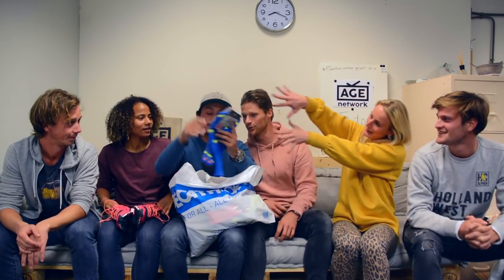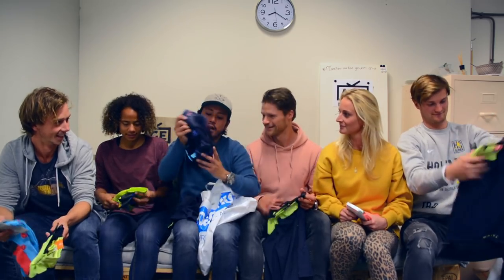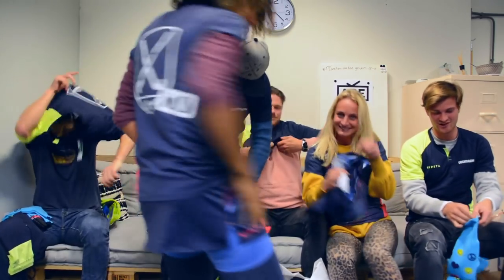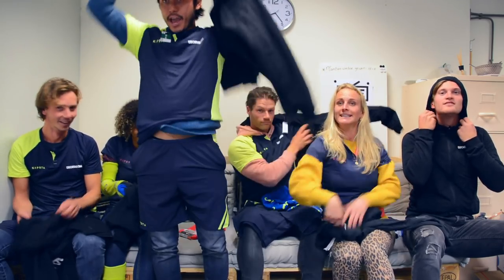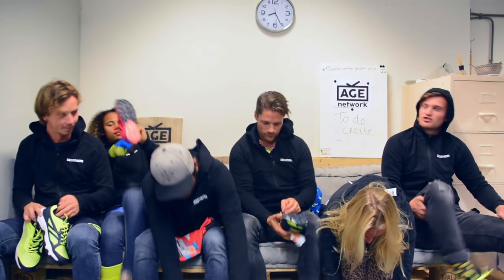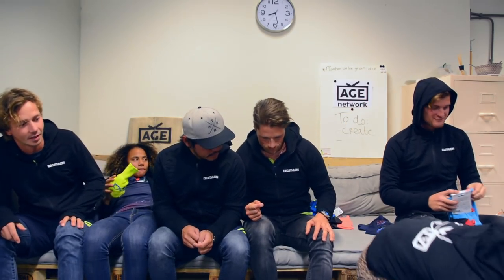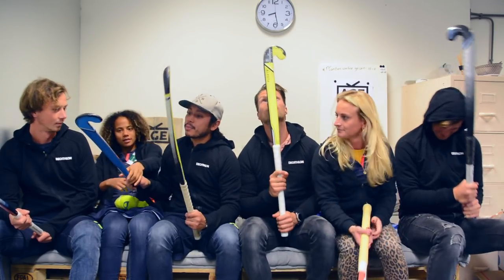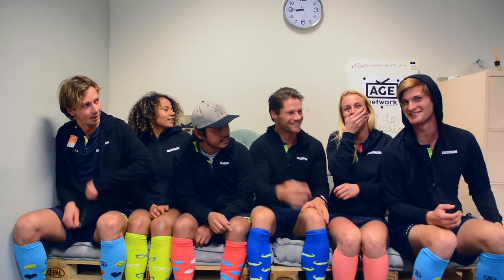Decathlon Unboxing video - Field Hockey Gear | Hockey Heroes TV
Decathlon has given us a lot of cool stuff! We made an unboxing video about it! Wanne know what we got? Go watch the video then!

Mondays: Training videos
Wednesday: Fun videos
Fridays: Hockeyvlogs